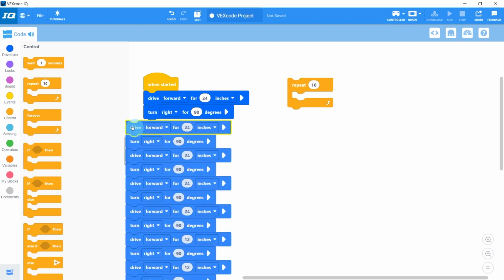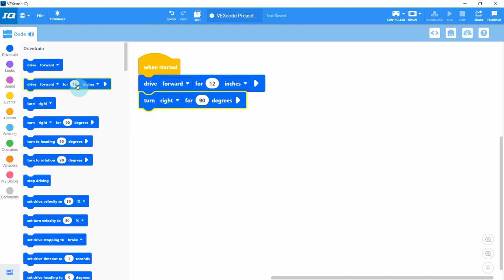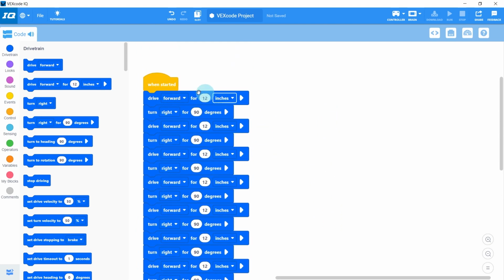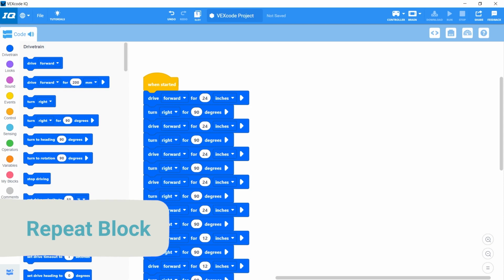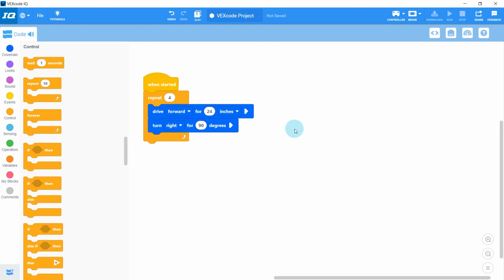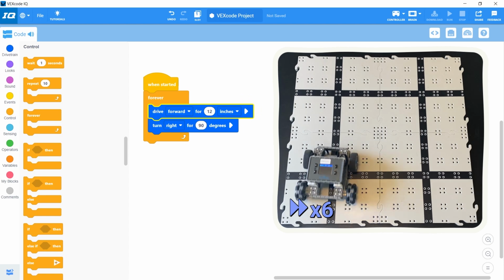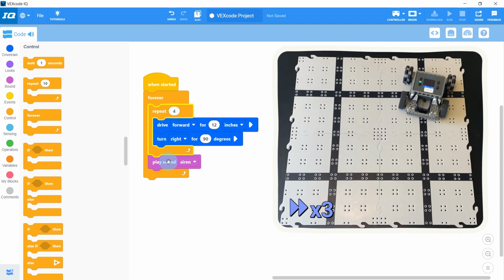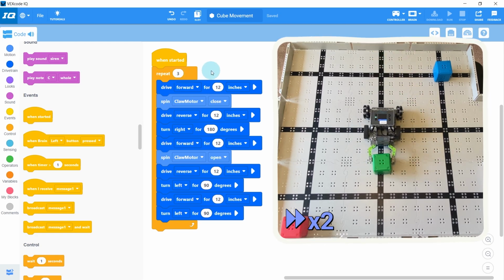VEX IQ - Loops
This video shows how to use loops to repeat blocks of code in your programs. It covers what loops are, when to use them, the differences between the repeat block and forever block, and how to create complex loops.

0:00 Intro
0:14 Why Loops?
1:04 Repeat Block
1:43 Forever Block
1:58 Loops Inside Loops
2:20 Conclusion